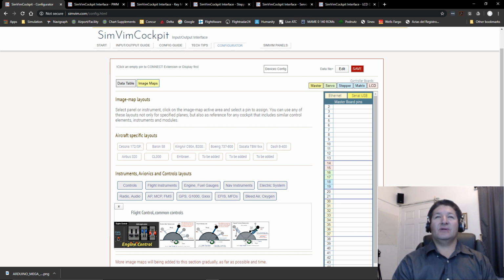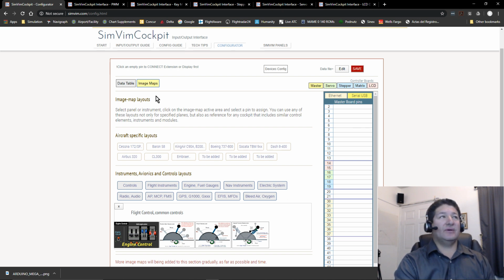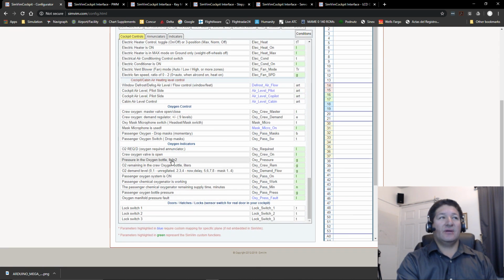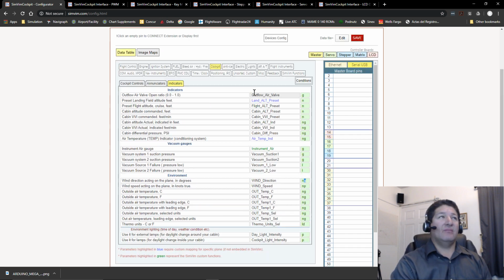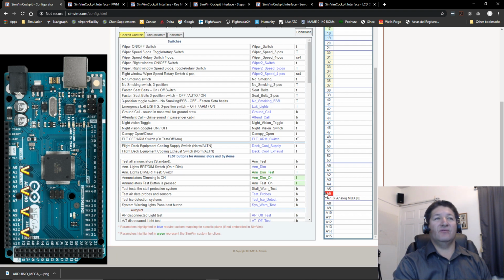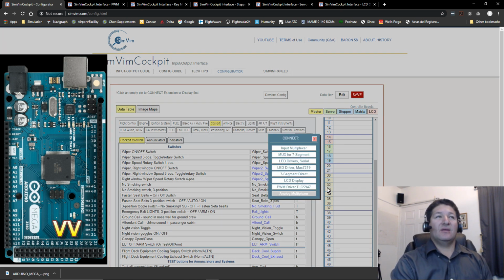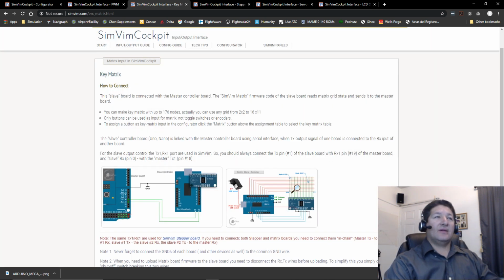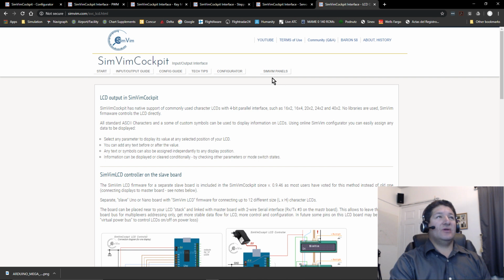Working With The SimVim Cockpit (Now SimVimX) Configurator (Old & outdated)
Update: Some things on the website have changed since I posted this video. Always read the website for the latest information. I am leaving this video up because some concepts still apply.

In this video I go into detail about the different options and possibilities available with the online SimVimX configurator. I describe what the letters in the last column in the data table mean and what devices can be assigned to different pins on the Arduino.